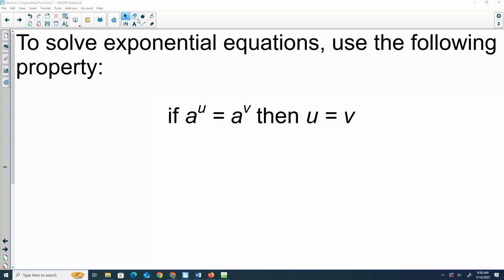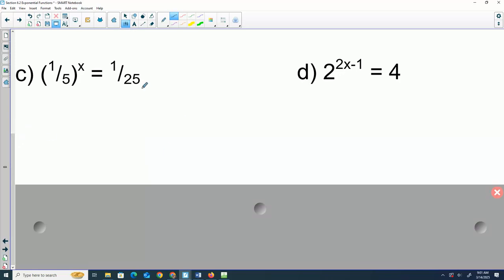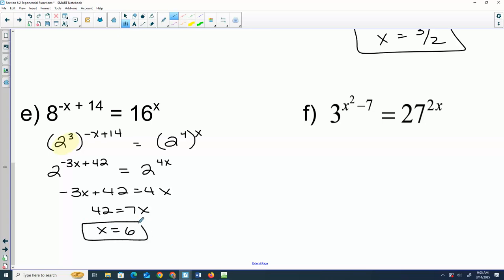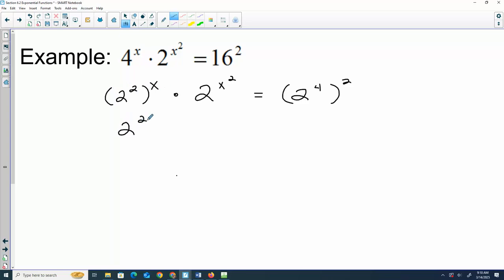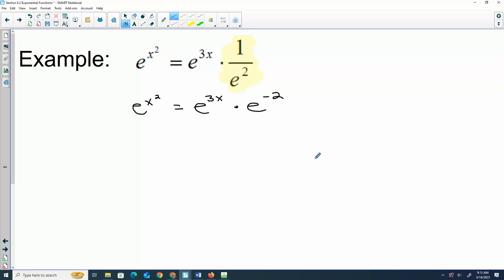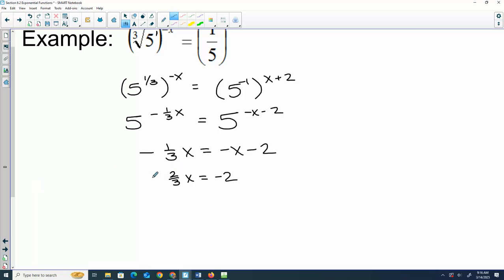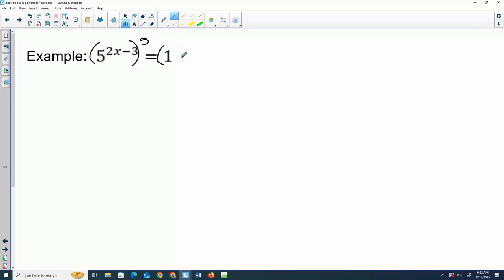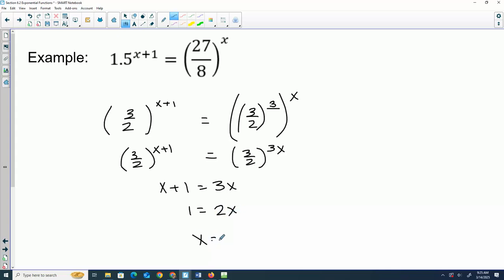Section 6 2 March 14